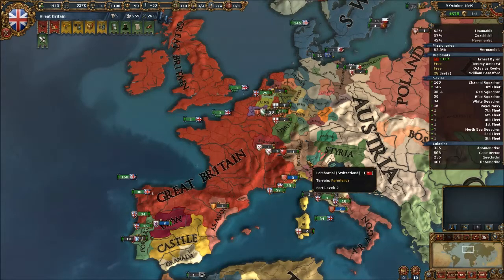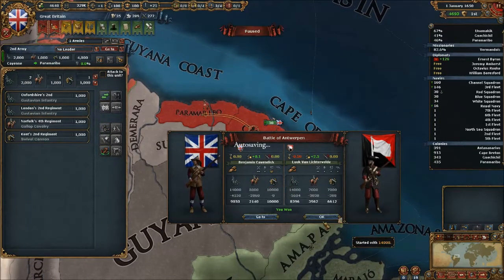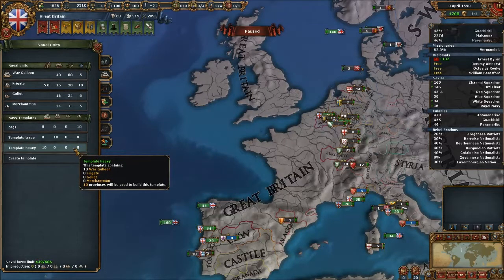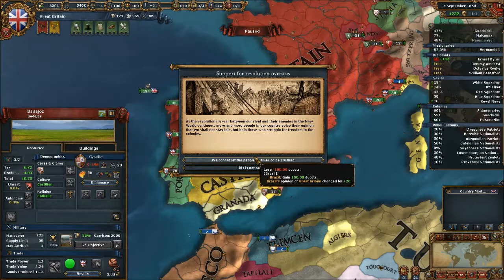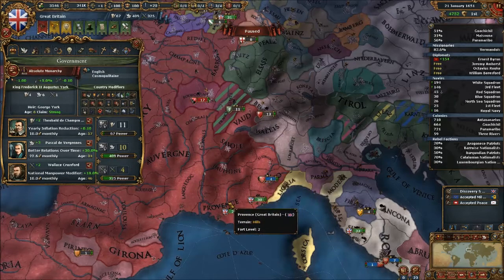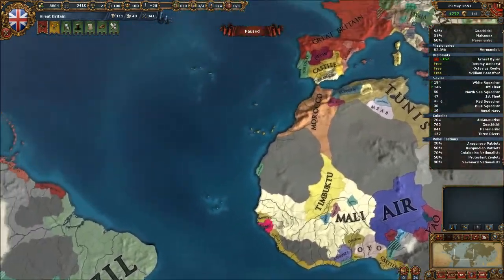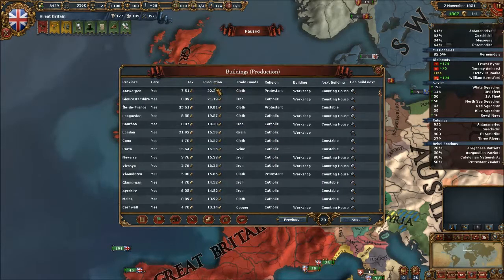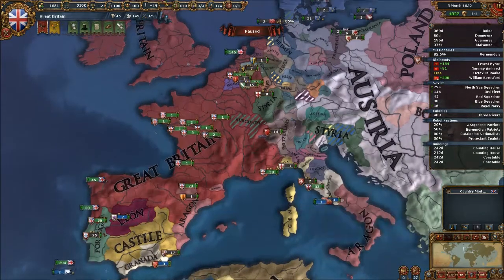EU 4 El Dorado de England 58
Let's play EU 4 with the new expansion, El Dorado! In this playthrough we will be exploring some of the new features while playing as England. The First goal is to subjugate France by winning the Hundred Year War. Then its on to dominating the English Channel trade node to fund our expedition to the new world.

Join me for fun with the new exploration and pirate mechanics while making our presence known in Europe in El Dorado de England.

If you enjoyed this video please consider hitting the Like button (this helps other people find the channel!) and please make sure to subscribe to the channel so you stay up to date on new releases!